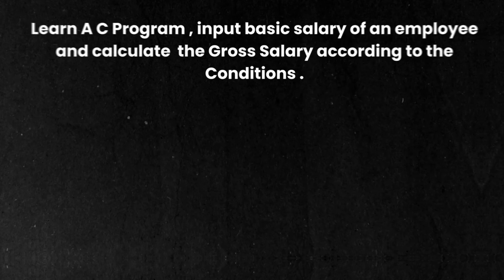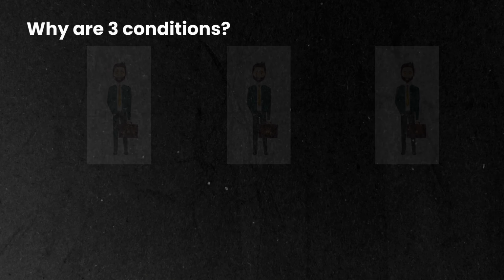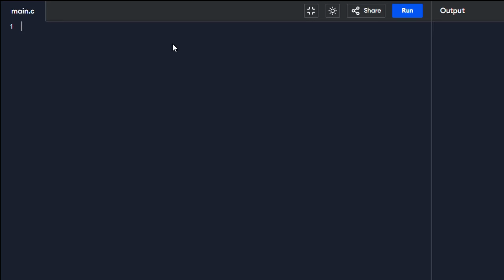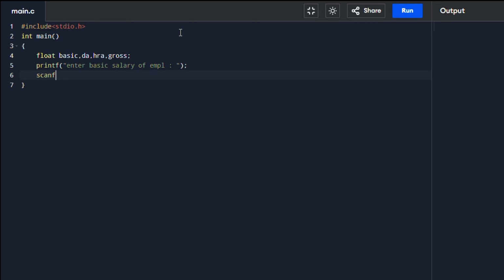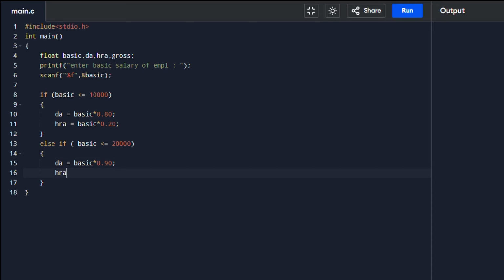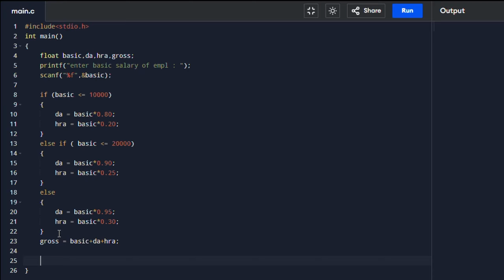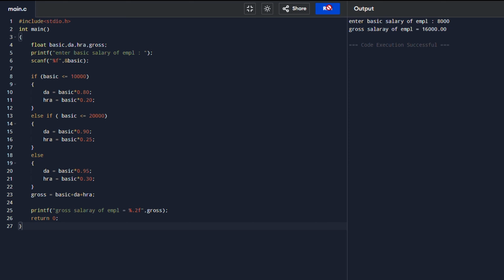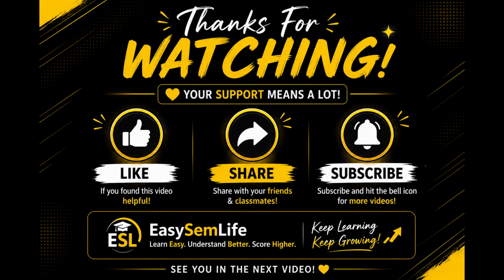C Program to Calculate Gross Salary Using If Else Ladder with Example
In this video, we will learn how to write and understand a C Program to Calculate Gross Salary of an Employee using If Else Ladder.

You will learn how a program can automatically calculate HRA (House Rent Allowance) and DA (Dearness Allowance) based on different salary ranges and then find the Gross Salary.

✅ Basic Salary less than or equal to 10000

✅ Basic Salary less than or equal to 20000

✅ Basic Salary greater than 20000

✅ HRA and DA Calculation

✅ Gross Salary Formula

✅ Complete If Else Ladder Logic

✅ Line-by-Line Program Explanation

This program is very important for:

🎯 C Programming Lab Exams

🎯 University Practical Exams

🎯 Viva Questions

🎯 Semester Examinations

🎯 Beginners Learning If Else Ladder

If you are struggling to understand conditional statements in C Programming, this video will help you learn the complete logic in a simple step-by-step manner.

Topics Covered

✔ If Else Ladder in C

✔ Salary Calculation Program

✔ Gross Salary Formula

✔ C Programming Practical Programs

✔ Lab Exam Preparation